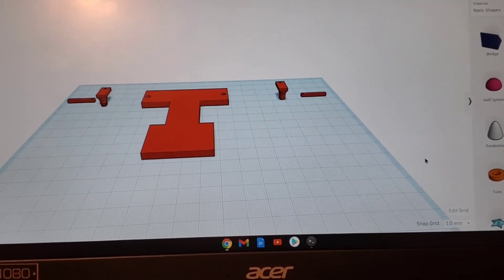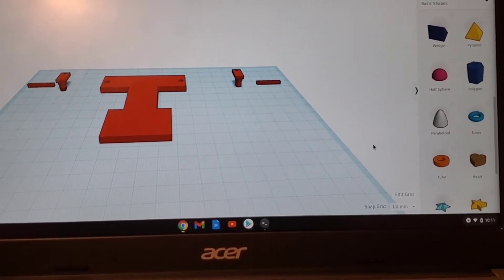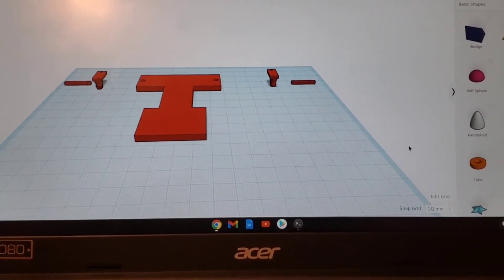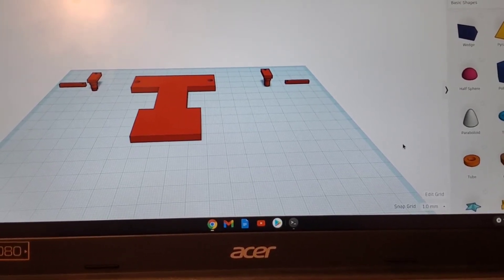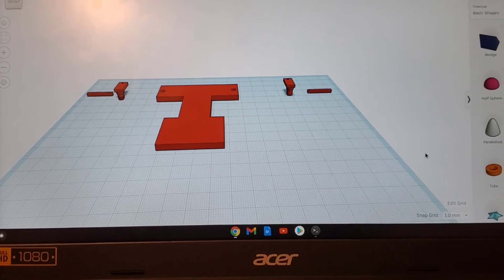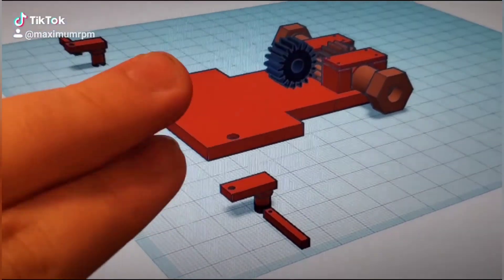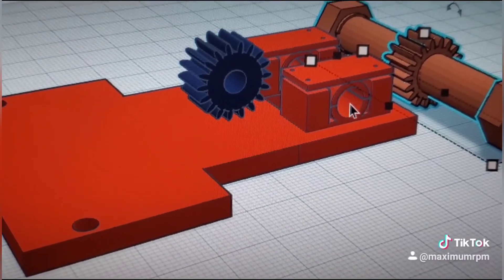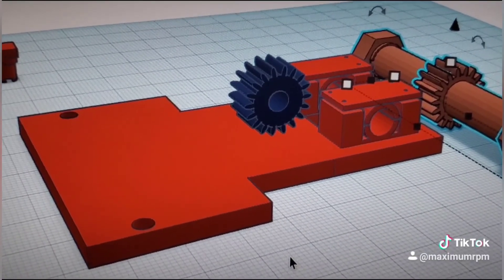I am making a 3-D printed RC car!!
This is a project that I wanted to do for awhile and I think it's about time the ice start. I am going to call this project scuttles . It is going to be very basic but I might add some funny stuff that is multifunctional. I hope you guys stick around and check it out.